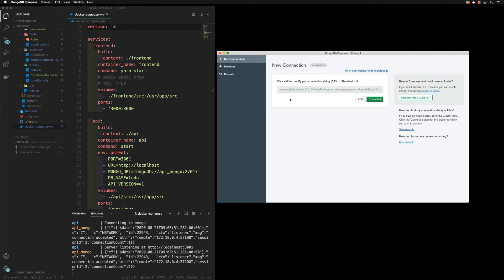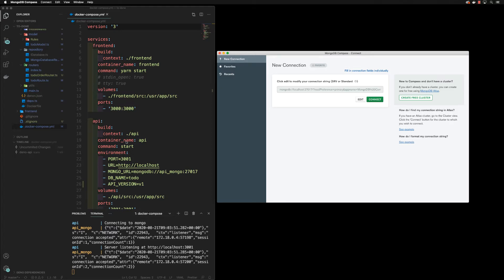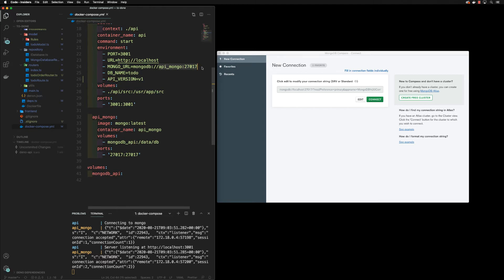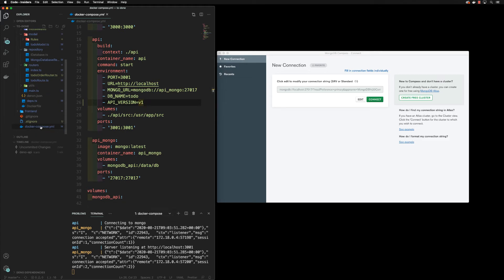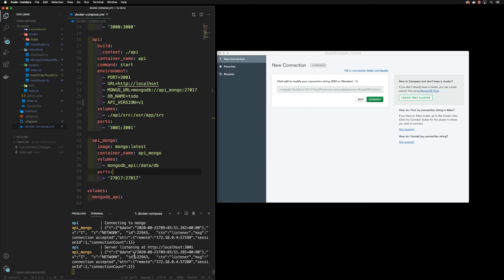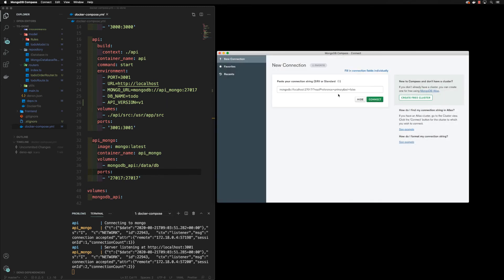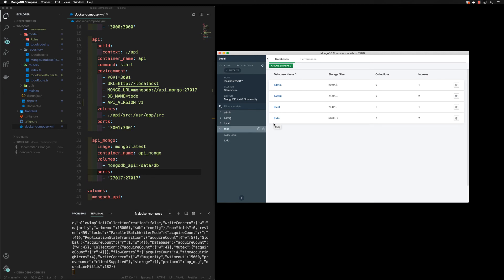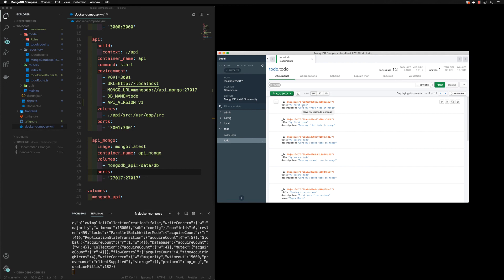a007 Connecting to mongoDB inside Docker using Compass